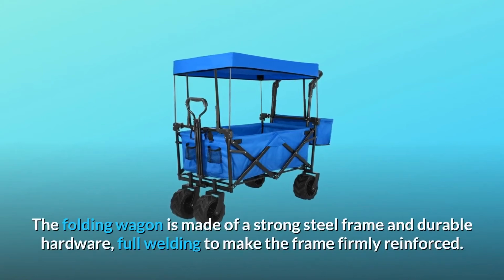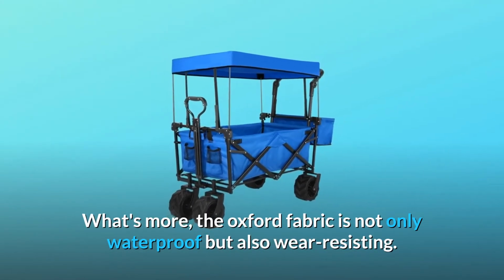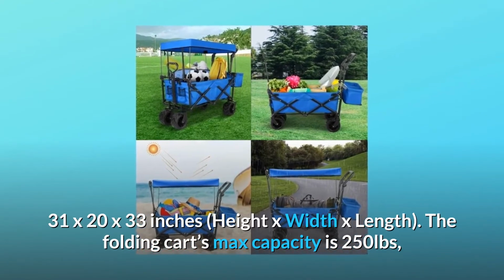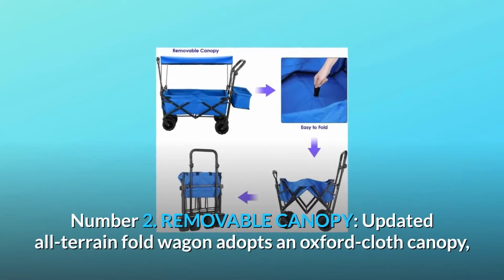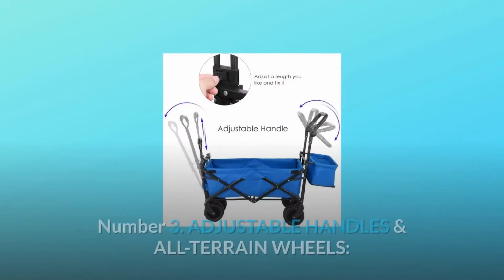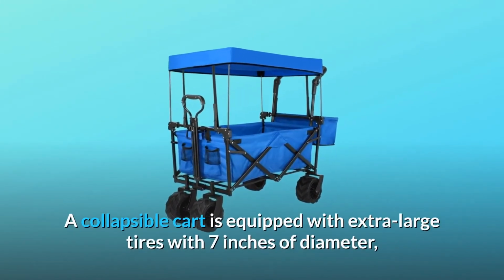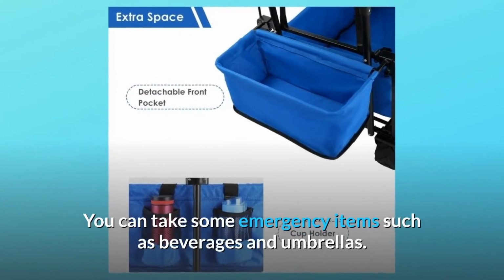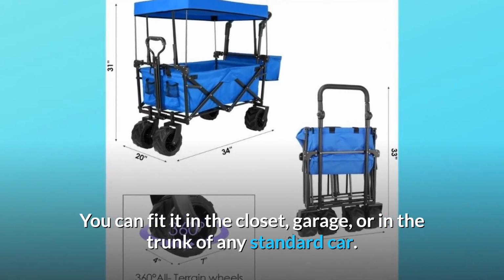Push and Pull Collapsible Utility Wagon, Heavy Duty Folding Portable Hand Cart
Check Amazon's latest price (These things might go on Sale)

The folding waggon is constructed of a robust steel frame and long-lasting hardware, with complete welding to ensure that the structure is well-supported. Built-in PVC board and thicker pearl cotton are used inside the waggon to make it more shock-resistant. The collapsible cart is made of double-layer oxford cloth that is also double stitched for added strength. In addition, the oxford fabric is both waterproof and wear-resistant.

1. MULTI-PURPOSE AND LARGE CAPACITY: Outside measurements of the collapsible waggon are approximately 31 x 20 x 33 inches (Height x Width x Length). The maximum capacity of the folding cart is 250 pounds, and it weighs 27 pounds. Outdoor activities such as huge shopping days, camping, fishing, parks, barbecues, sports, picnics, beach, garden, and so on may all benefit from a collapsible waggon.

Number 2: REMOVABLE CANOPY: The all-terrain fold waggon has been updated to include an oxford-cloth canopy that is simple to instal and remove. Simply remove the canopy and retract all four canopy poles, and it transforms into a standard waggon. You may also fold up the canopy and store it in the additional pocket we give for easy access the next time you need it. It may give shade for your dogs and belongings, shielding them from the elements and dangerous ultraviolet radiation.

3. ALL-TERRAIN WHEELS AND ADJUSTABLE HANDLES: The collapsible waggon has two handles that may be used to push or pull it. Both handles are designed with circular grips, which are more ergonomic, making pushing and pulling easier. The front telescoping handles may be extended to 31 inches, and the back handle can also be changed in height. The collapsible cart has unusually big tyres with a diameter of 7 inches that can spin 363 degrees, allowing it to travel easily and go anywhere.

Number 4: EASY TO STORE AND FOLD: This all-terrain foldable outdoor waggon with canopy comes with an additional storage basket and two mesh bags, making it easier and more flexible to transport small items. You can bring certain emergency supplies with you, such as drinks and umbrellas. This foldable waggon folds down to 33 x 9 x 26 inches, making it quite portable (Height x Width x Length). No tools are required to fold in seconds. You may take it wherever at any time. It will fit in any regular car's closet, garage, or trunk.

Searches related to Push and Pull Collapsible Utility Wagon, Heavy Duty Folding Portable Hand Cart

Push and Pull Collapsible Utility Wagon
Heavy Duty Folding Portable Hand Cart